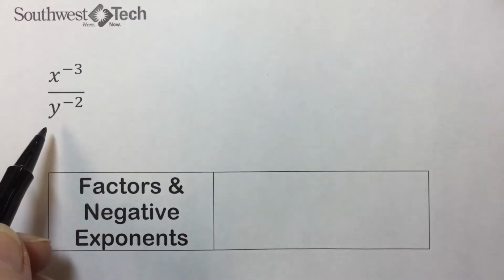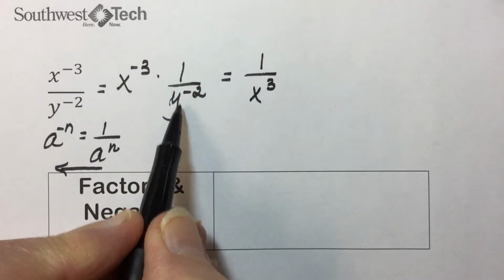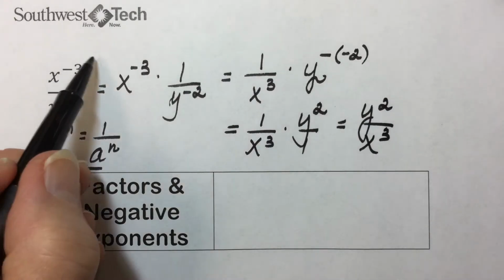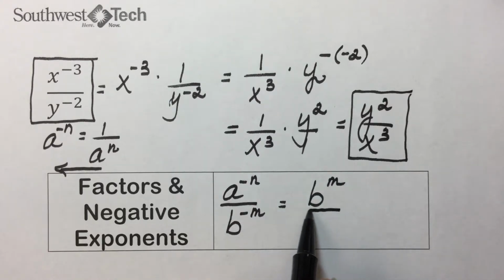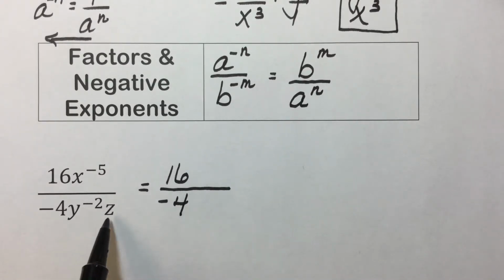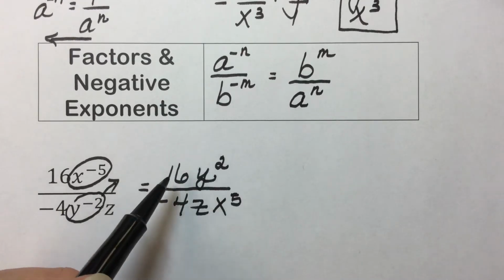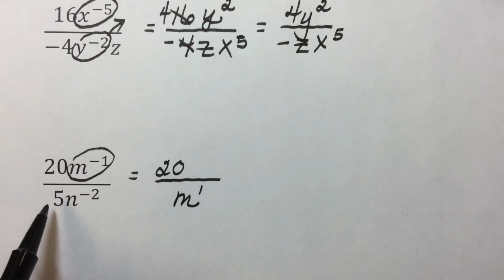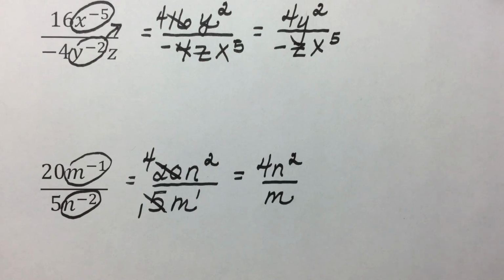*Factors and Negative Exponents - Elementary Algebra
Learn some strategies for working with factors that have negative exponents.